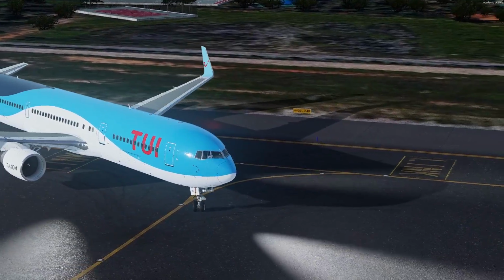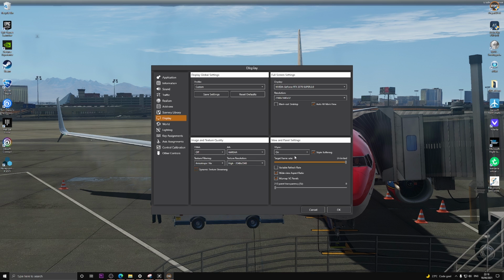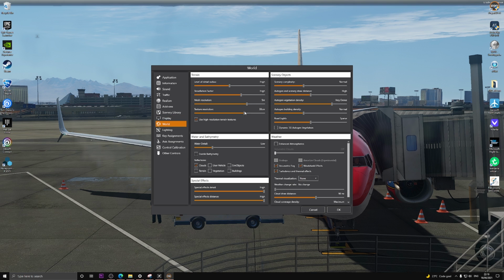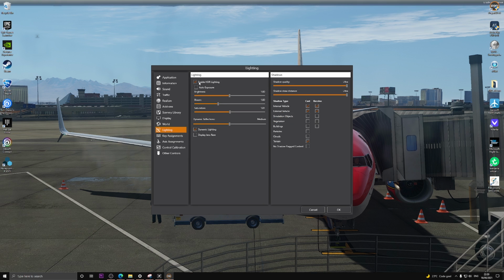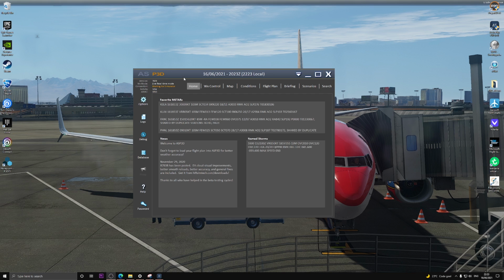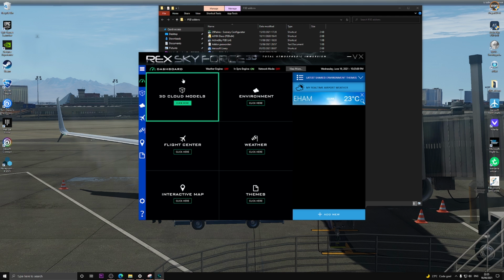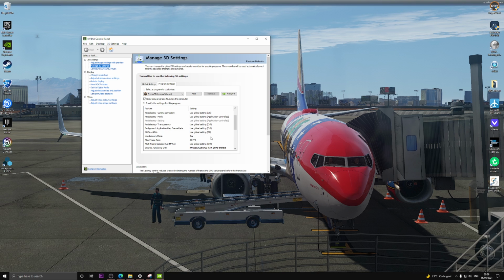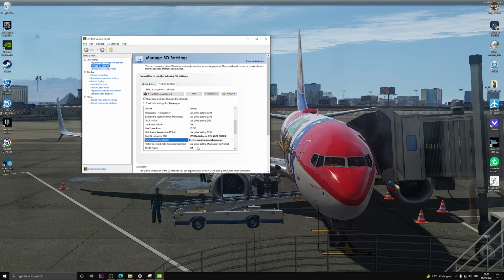P3D V5.2 | My total settings | 35 FPS in each situation | I7 7900K, RTX 2070 Super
P3D V5.2 |  | My total settings video | 30 FPS in each situation | I7 7900K, RTX 2070 Super

Intro: (0:00)
hardware: (0:55)
P3D settings: (1:06)
Active sky: (5:10)
Rex Skyforce: (6:23)
Nvidia control panel: (7:03)
P3D CFG: (8:40)
Outro: (9:32)

Addons used:
ORBX Global / Vector / Open LC
PMDG 777
PMDG 737 NGXU
PMDG 747
Aerosoft airbus family A318/A330-RR (GE/PW mod)
Fslabs A319/A320/A321
Qualitywings 787
ActiveSky
GSX
Chaseplane
Reshade: Lucas Cavantoni's
Rex Skyforce
Envshade

Specs:
GPU: Gigabyte RTX 2070 SUPER 8GB
CPU: Intel I7 9700K
Motherboard: MSI MPG Z390 gaming carbon AC board
RAM: G.skill 32GB (2X 16GB) 3200mhz
Cooler: Corsair H100I V2 AIO watercooler
PSU: Corsair RM750I
Case: Corsair 275R black edition
Monitor: Samsung LC27JG50QQU 1440P